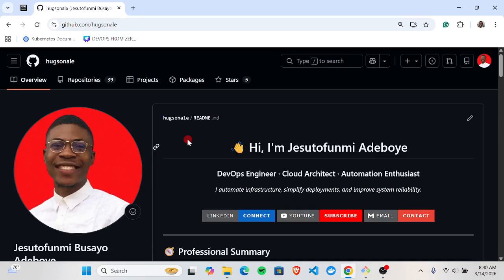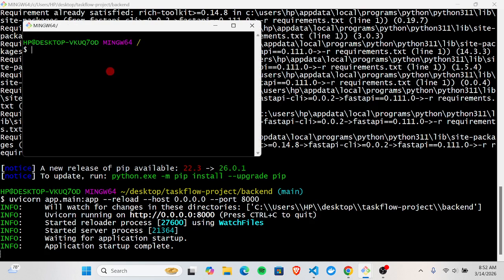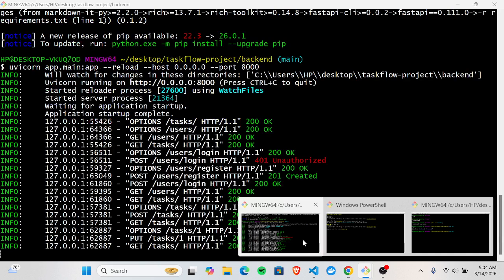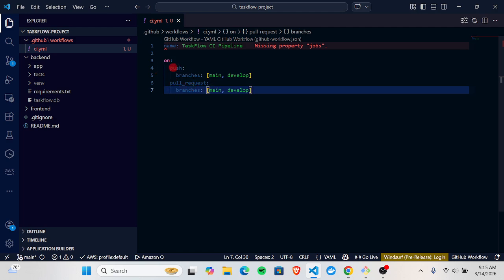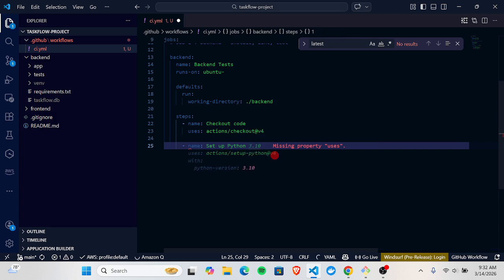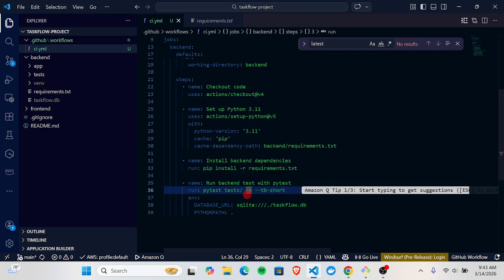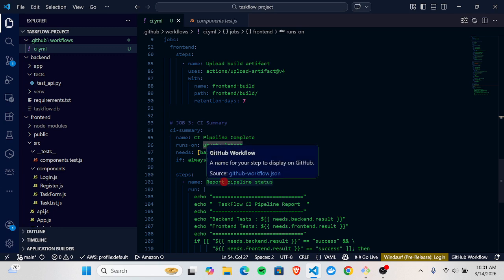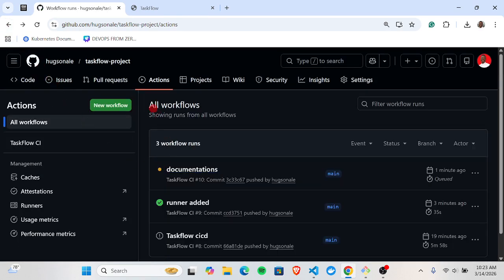Section 13 | Continuous Integration (CI) Practical (Real-World Project)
This is the practical implementation of Continuous Integration (CI) using a real project called TaskFlow. Instead of just theory, we dive straight into building a working CI pipeline from scratch.

You’ll see how I used GitHub Actions to automate testing, validate code, and ensure every update to the project is stable and production-ready.

📬 Contact & Community

This video and its content are protected by copyright. Any form of copying, re-uploading, redistribution, or use of this material—whether in full or in part—without clear permission from the creator is not allowed.